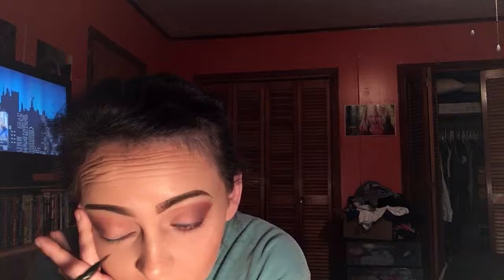GET READY WITH ME #1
Most of the products I've used are mentioned or shown somewhere in the video.  I hope you guys enjoy this video as much as I enjoyed making it.